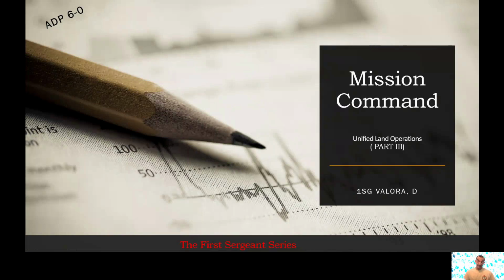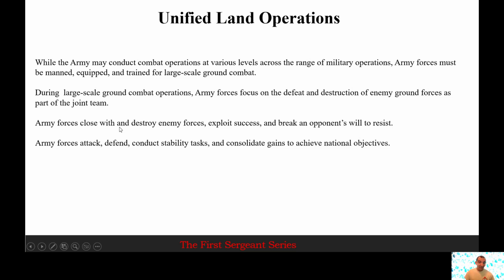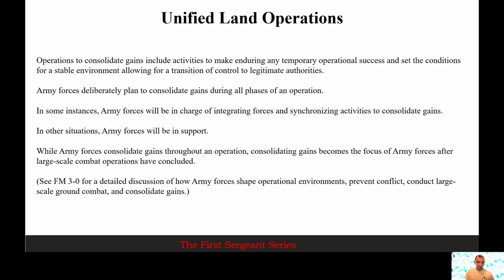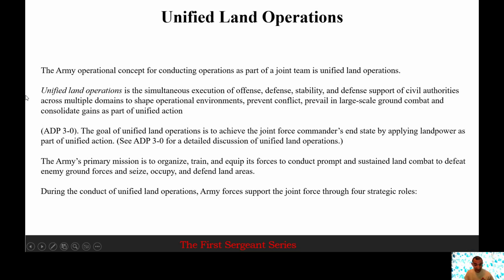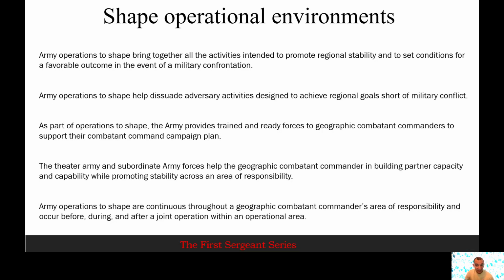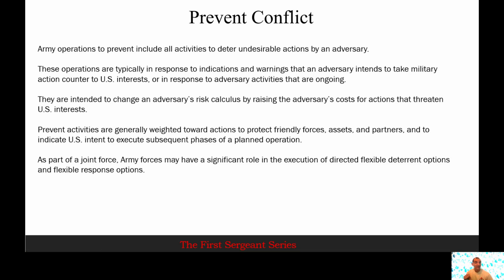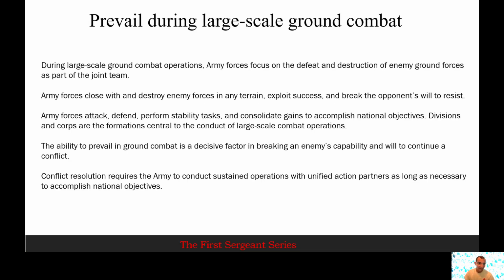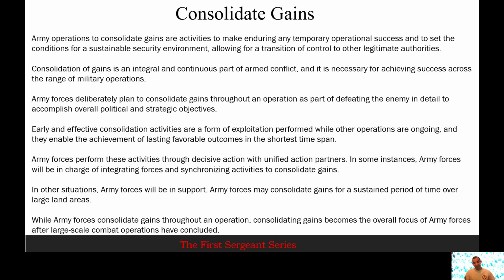Mission Command Series Unified Land Operations Part III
The Department of the Army defines mission command as “the Army's approach to command and control that empowers subordinate decision-making and decentralized execution appropriate to the situation”. Successful leaders understand the trust necessary for mission command to take place. They balance command and control by synchronizing processes and developing plans with subordinates, allowing them to foster disciplined initiative For this to take place, senior leaders must communicate clear intent down to the lowest level to allow a decentralized execution of operations.

Commanders rely on the innovation and decisive action of subordinates to meet their intent in a complex operating environment. Commanders must be comfortable accepting the inherent risks of operating in this manner. According to Army Doctrine Publication (ADP) 6-0, Mission Command: Command and Control of Army Forces, commanders and subordinates must build a relationship centered upon the seven principles of mission command: Competence, mutual trust, shared understanding, commander's intent, mission orders, disciplined initiative, and risk acceptance